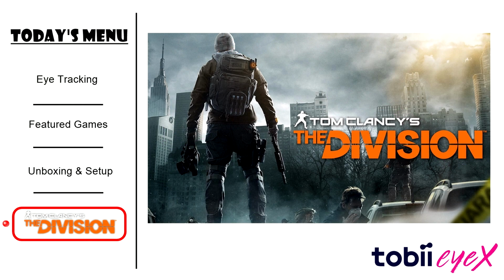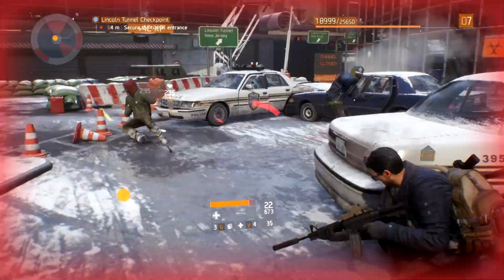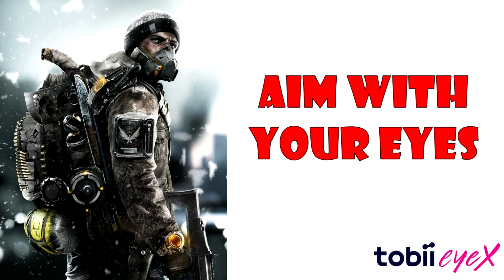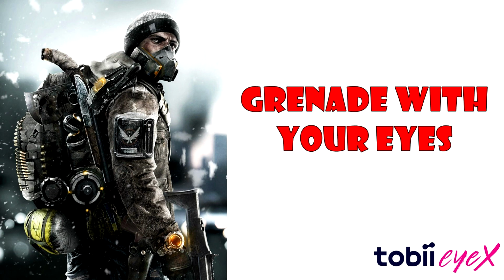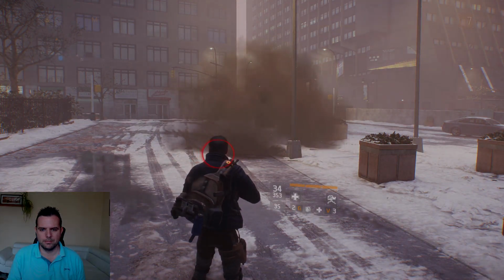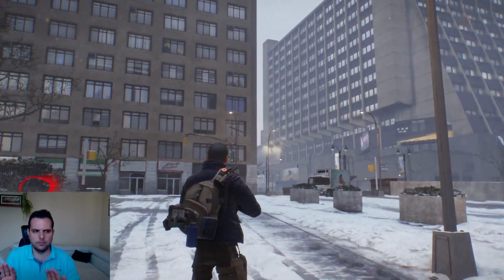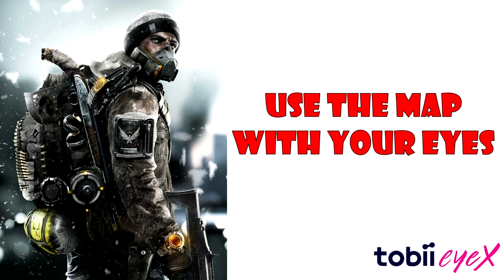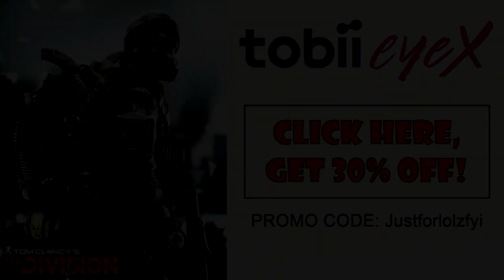AIM WITH YOUR EYES! Eye Tracking in Tom Clancy's The Division [Sponsored]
Eye Tracking made simple in The Division! Check out this cool gadget from Tobii Technology, that allows you to use your natural eye movements to complement aiming / looking with your mouse.

Shortcut to the gameplay features in The Division:
06:00

Eye X: An eye tracking solution to enhance your everyday PC gaming experience, without changing the way you normally play. Effortless - natural - immersive!

Diesel In My Pants - Henrik Neesgaard